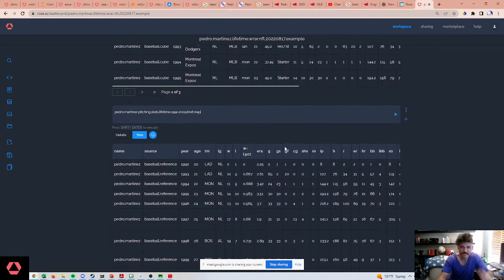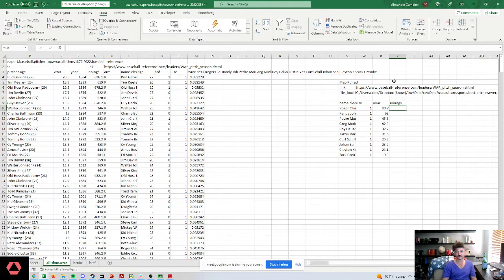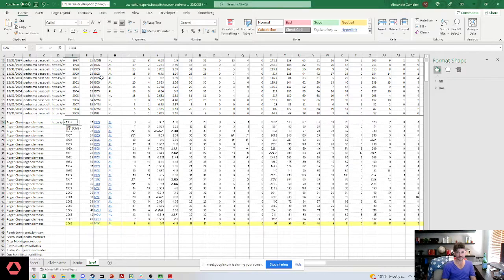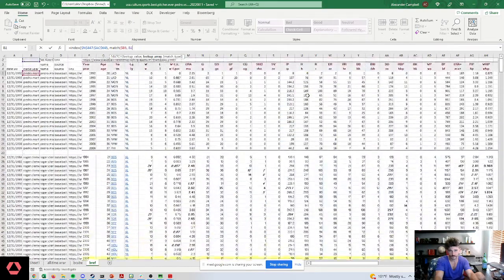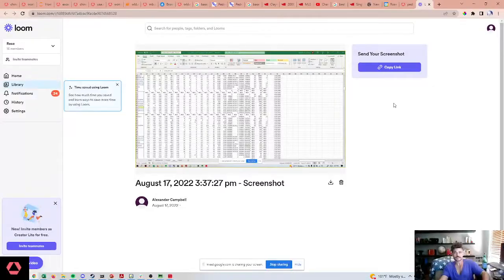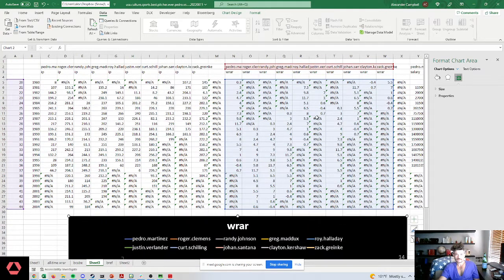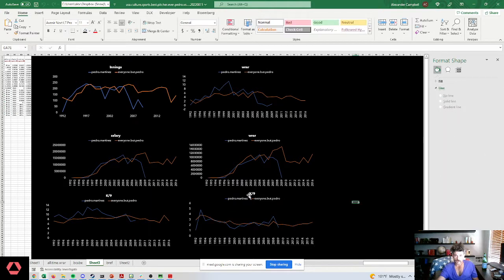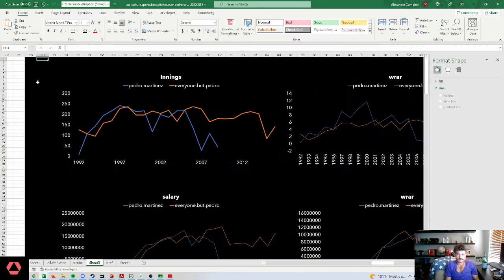[Chart of the Day] Who was the best MLB Pitcher of the modern era?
Using baseballreference.com data on lifetime pitching stats to find the best seasons, and best careers of the modern era.

Pedro Martinez vs Roger Clemens vs Randy Johnson vs Greg Maddux